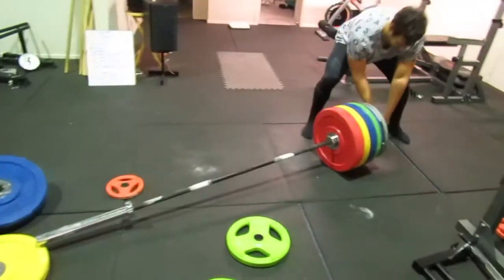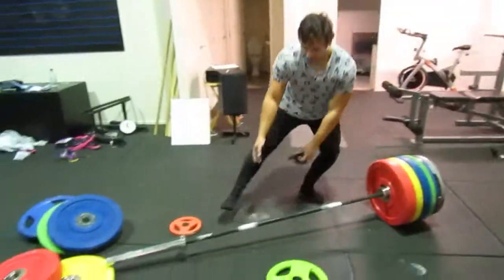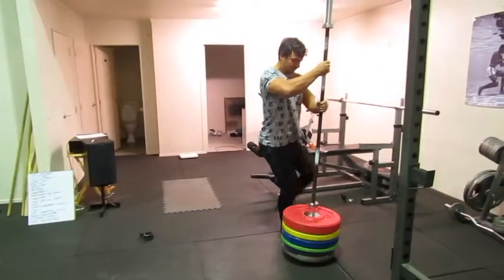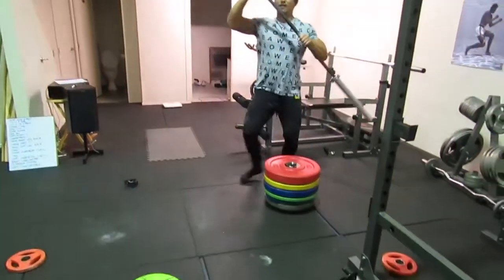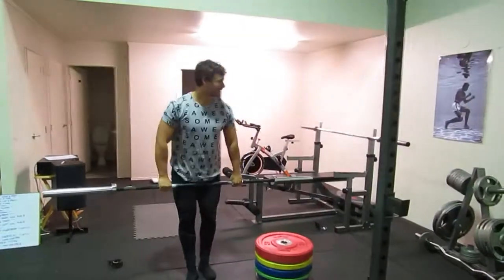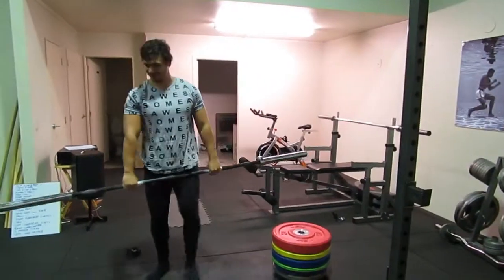Quickest way to unload a barbell.